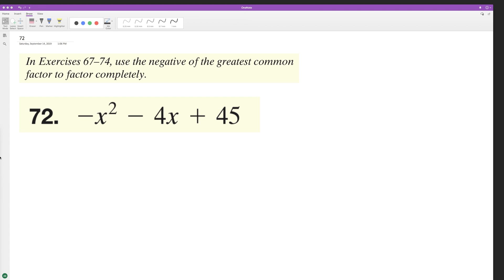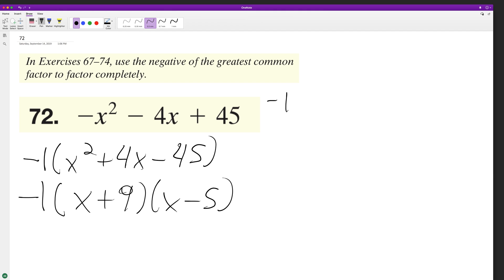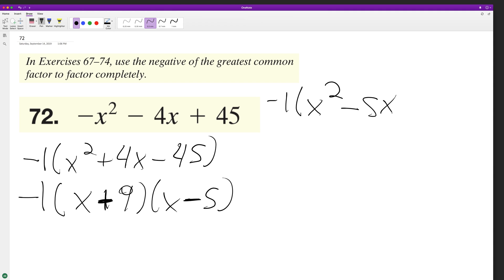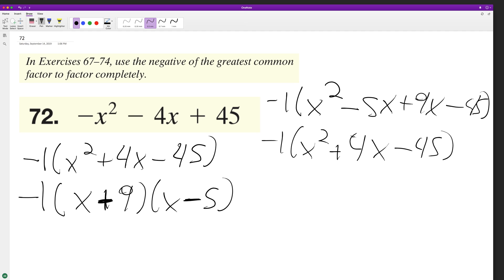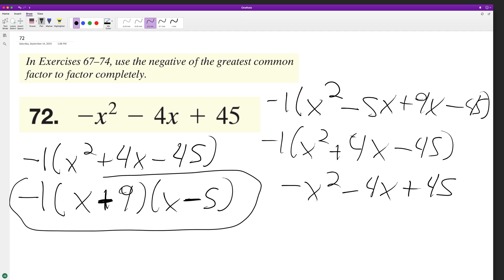factor -x^2 - 4x + 45